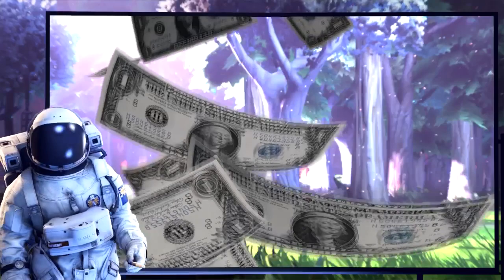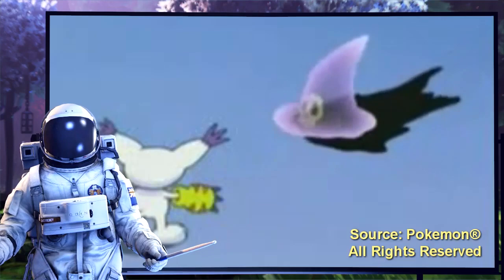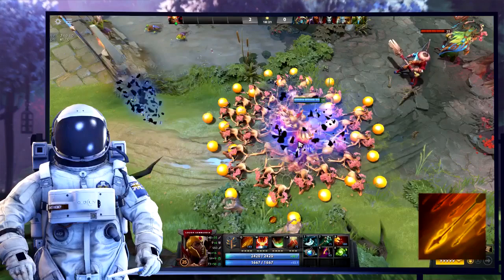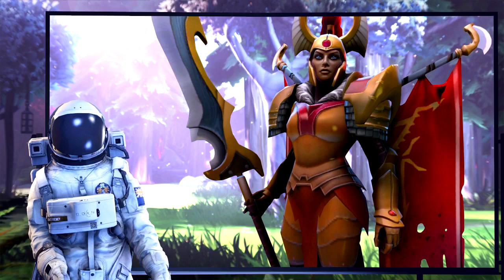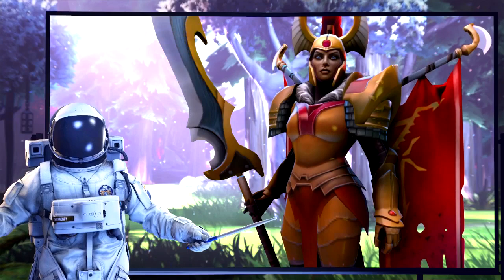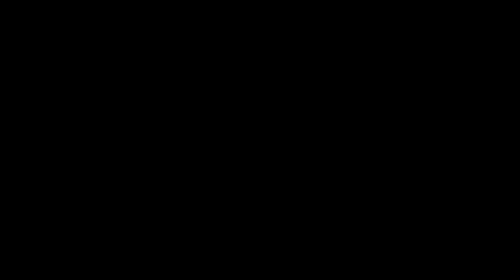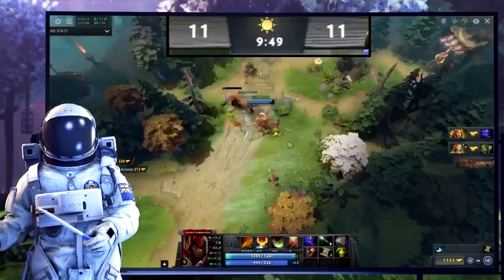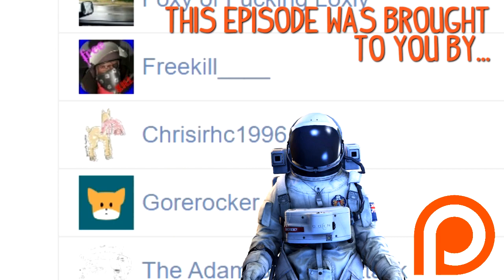7.06 - The Only Way To Play Legion Commander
Oh booy a big classic chunky Only Way To Play. Satisfying. I took a little bit of time off to make a more sizeable guide because I feel we could all see the guides a little earlier were not really thorough guides on a count of how fast they were being shot out.

Anyway here you go.

0:00 Wind Storm Forest 1 - SFX Producer
0:05 Without A Parachute (Instrumental) - Thomas Prime
0:27 We're In The Money! - Gold Diggers of 1933
0:45 Jazz Technician - LJones
2:55 Forest Funk (Ch 1 Light World) - Danny Baranowsky (Super Meat Boy OST)
6:11 Sunchild (Instrumental) - P.R.
8:17 Red Plastic Cups - Thomas Prime
10:20 Still Strugglin' - Thomas Prime
12:04 N. Sanity Beach (Interior) - Crash Bandicoot OST
12:24 Moon Men - Jake Chudnow
13:18 Introductions - LJones